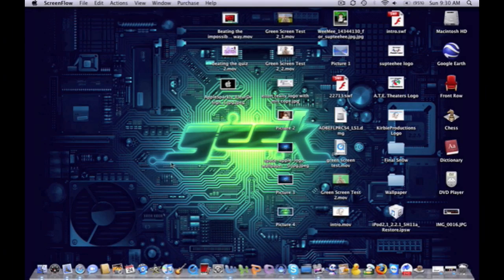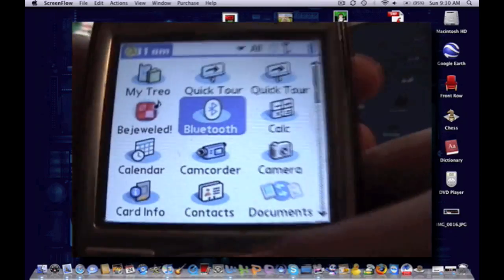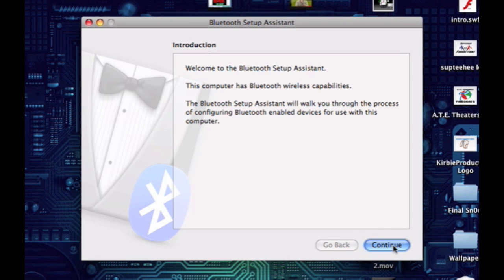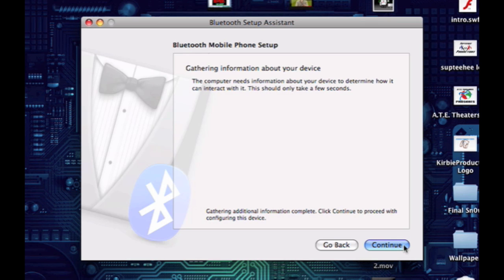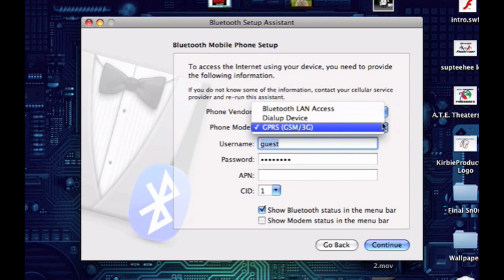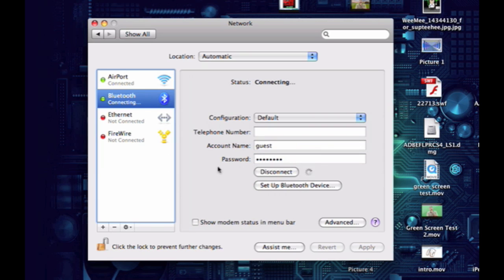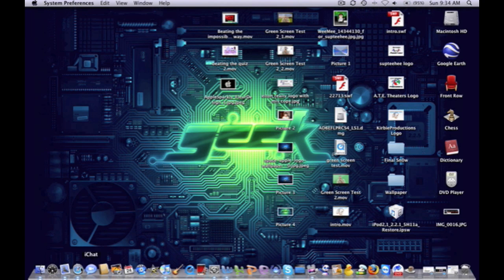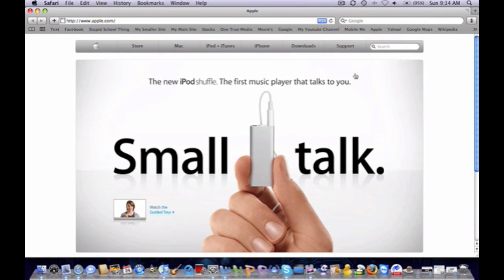How to get INTERNET (WiFi) ANYWHERE even in a MOVING VEHICLE!!!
I hoped this helped! I did this on a mac, but there are similar videos for pc users, there should be some in the related videos. :)

How to get internet anywhere
How to get wifi anywhere
How to get internet anywhere on laptop
How to get wifi anywhere on laptop
how to get wifi anywhere on ipod touch
how to get internet anywhere on ipod touch
How to get WiFi access anywhere
How to Get WiFi Anywhere on iPod Touch/iPhone/iPad
How to Get internet Anywhere on iPod Touch/iPad